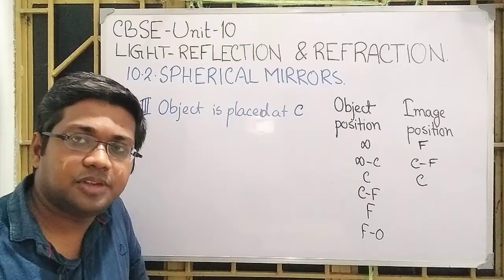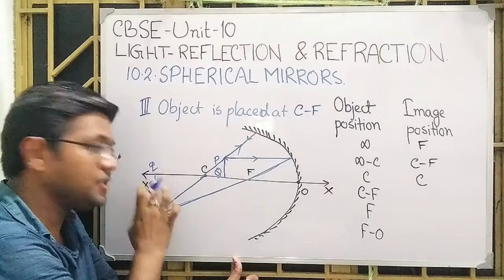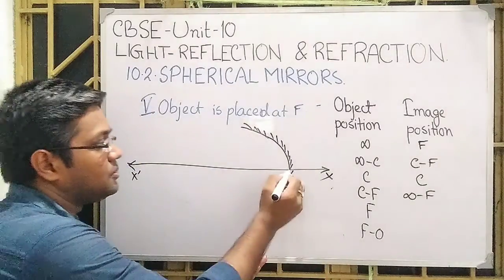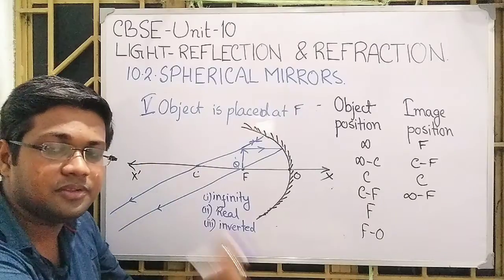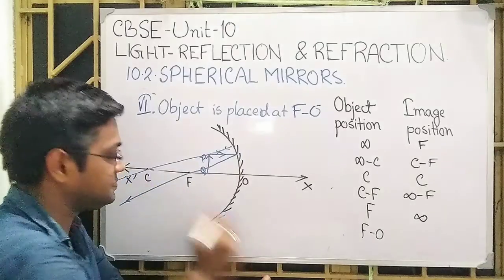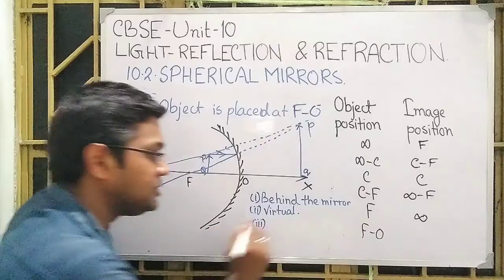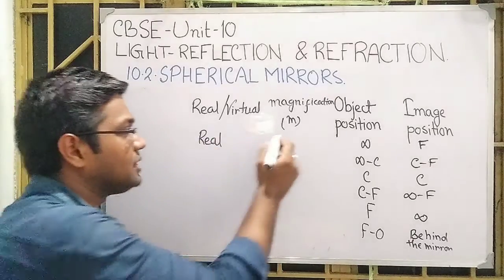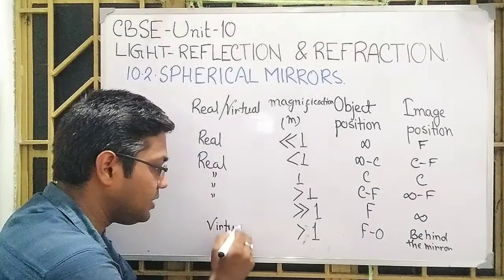CBSE Class10|NCERT Chapter-10|Light -Reflection & Refraction|Part -10|Image formation Concave Mirror